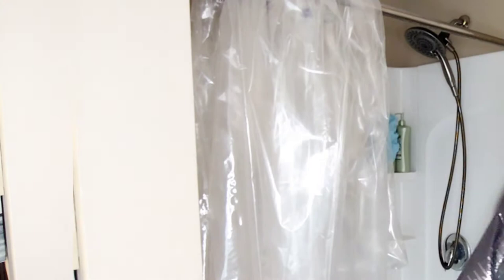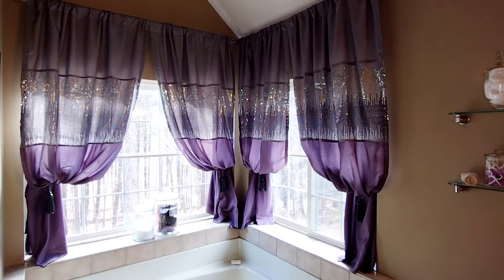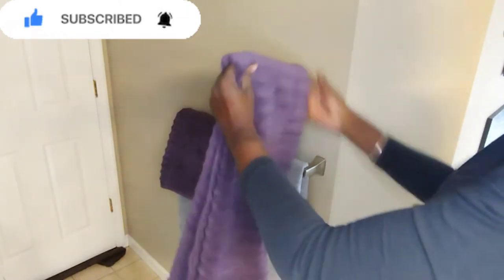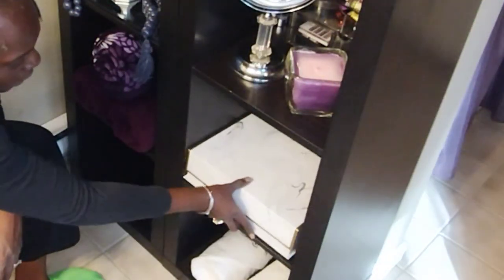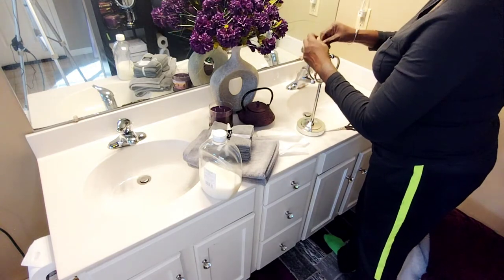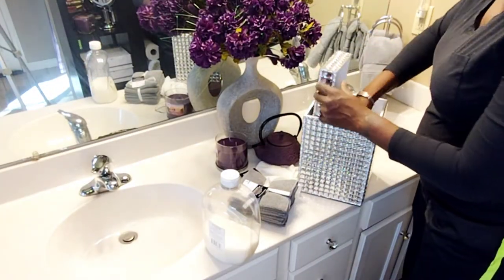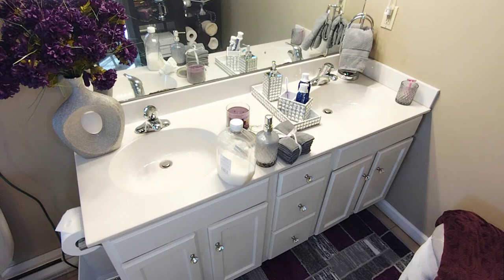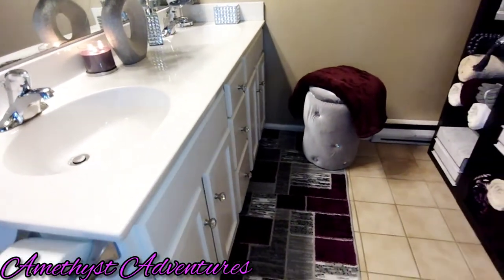Decorate with Me/MasterBath Edition/Purple Decor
Creating An Luxe Master Bath Amethyst Retreat
purple&silver decor
Today I'm refreshing my masterbath for winter using my signature color, of course. I'll be incorporating some new purchases as well as decor I already had on hand seamlessly to achieve an inviting amethystretreat.

Links

Curtains
Lush Decor Night Sky Curtain...

Shower curtain
Lush Decor Night Sky Shower...

Rug
Champion Rugs Modern Rugs for Living Room Abstract Brush Stripes Soft Plush Purple Grey Black Area Rug Rugs Carpet for Office and Kitchen (2’ X 7’ Runner)

Other items I had on hand or purchased at Home Goods
💜💜💜💜💜💜💜💜💜💜💜💜💜💜My name is Courtney, a retired nurse born and raised in Brooklyn New York.Why the name Amethyst Adventures? My signature color is purple and living your best life everyday is an adventure in and of itself. My passions are entertaining, decorating, crafting, cooking and travel so that's what my channel is all about. In 2020...we bought a van! Her name is Amethyst and she was our DIY pandemic project. We're loving traveling while vlogging about our life on our roadtrips across the US.